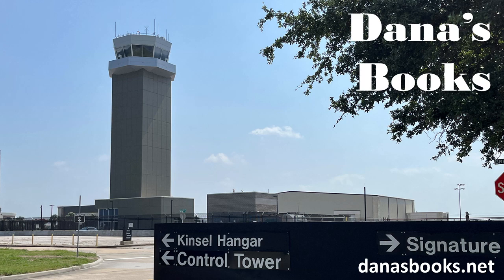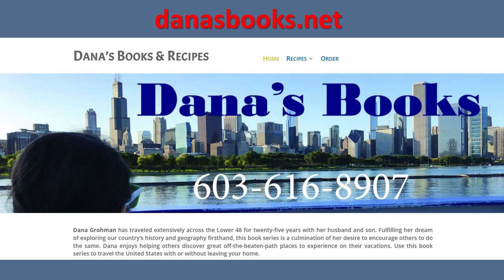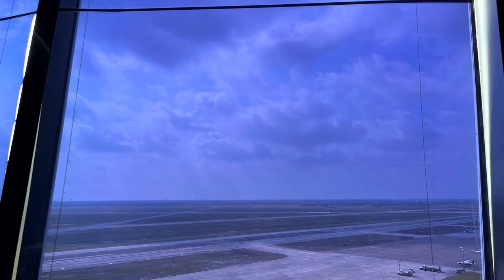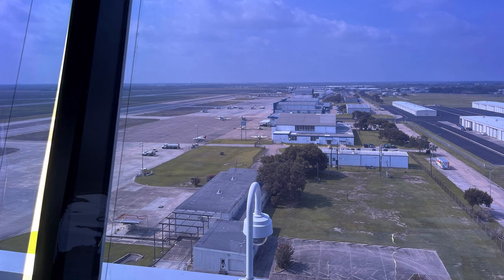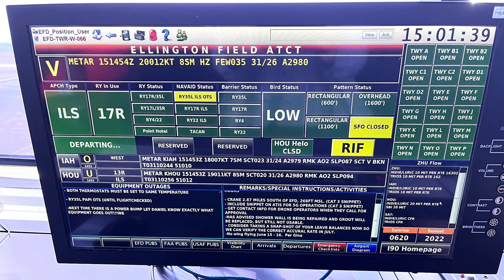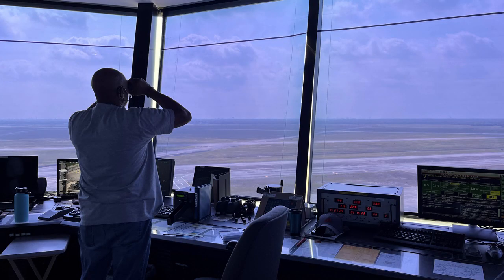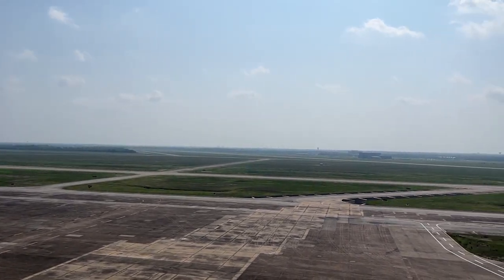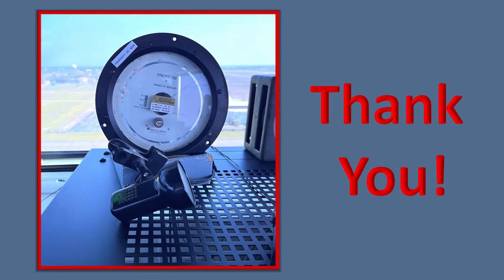Inside A Control Tower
Always wanted to go into an Airport Control Tower? Here is your chance to tour the Ellington Airport Control Tower. While there, we learned more about the individual jobs and the importance of complete coordination between Tower and Ground Control. It was awesome. Thank you for sharing our Saturday History and Travel Tips.